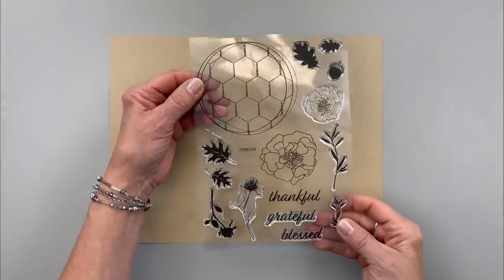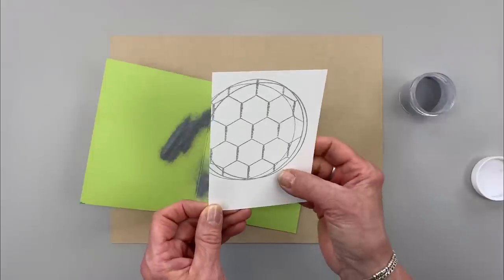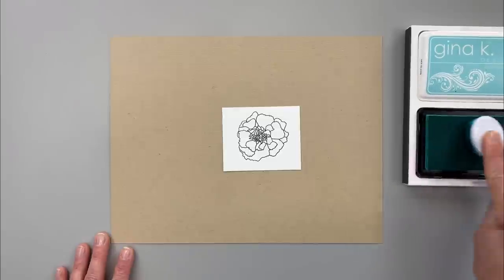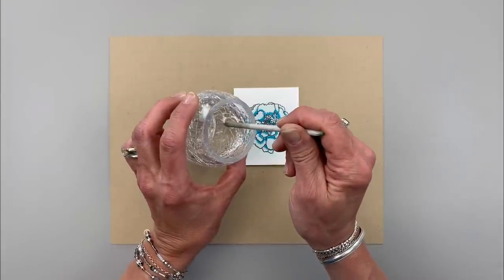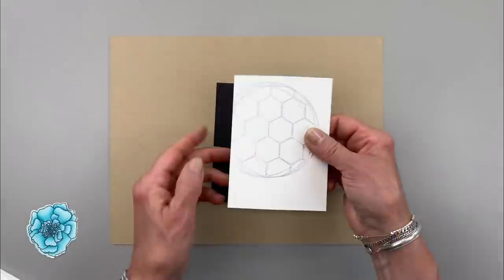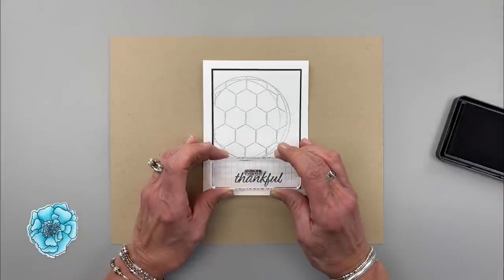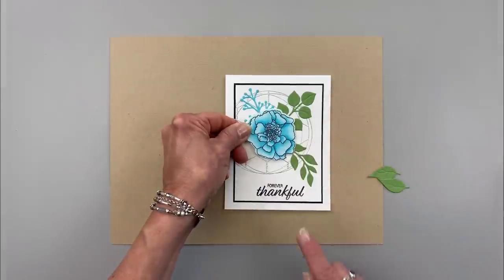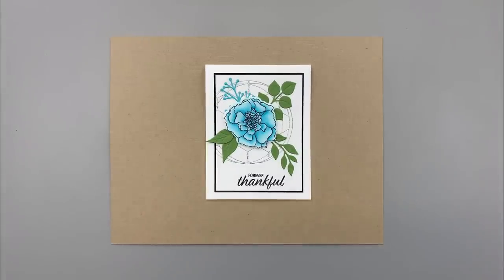5 Minute Cards - Quick Coloring with Gamsol and Colored Pencil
I did a little Gamsol and Colored Pencil coloring in today's 5 Minute Cards video! To make this card extra quick, I used greenery from the Foliage Fillers die set and embossed the beautiful chicken wire circle from the Forever stamp set. I absolutely love that background stamp. It's so fun for spring and summer cards!

You can pre-cut lots of the Foliage Fillers in greens, browns and blues and have them ready to add to cards to make mass producing a breeze! And color a bunch of the flowers to create your own ephemera, ready to be used on cards, scrapbook pages, art journals and more.

Stamp Set used:
Forever

Die Set used:
Forever (by Lisa Hetrick)
Foliage Fillers
(You can used Master Layouts 2 to cut the white and black panels more quickly and to add a decorative edge!)

Prismacolor Colored Pencil- Aquamarine
Gamsol and Blending Stumps

I hope you’ll give this card a try!

Hugs,
Gina K.